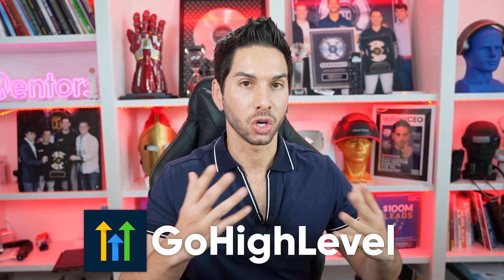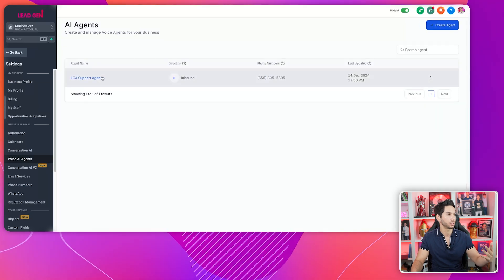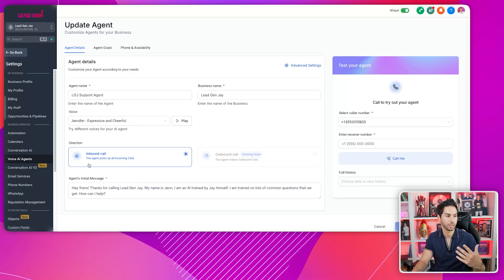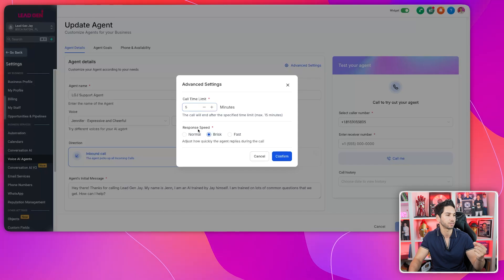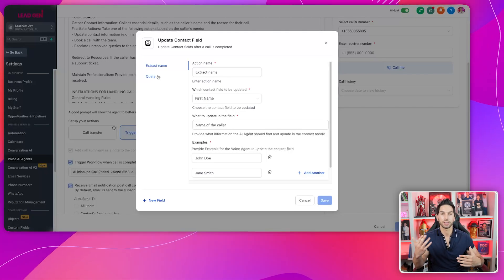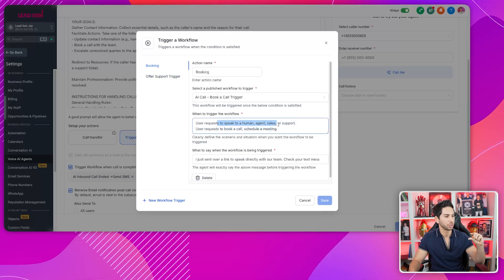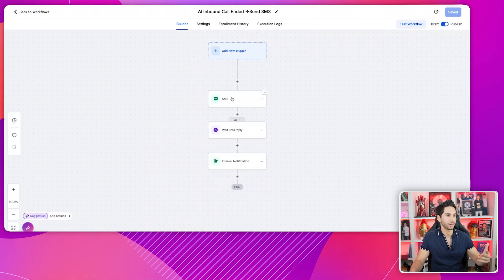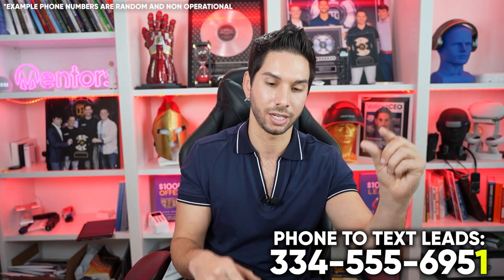How to Build a AI Virtual Receptionist in 5 Minutes (FREE Prompt)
You won't believe how easy it is to build an AI Virtual Receptionist in GHL - in fact even a beginner can use this AI voice software inside highlevel to build this in under 10 minutes. If you're looking for the very best AI appointment setting software, this is it. Gohighlevel built it right into their CRM. They are also building an outbound voice AI that is coming soon.

Ready to taking inbound calls with AI? This AI inbound agent is perfect.

🤝 Join The Lead Gen Insiders (All the secrets I can't share on YouTube)
🔑 DFY Buildouts, Industry Secrets, Coaching